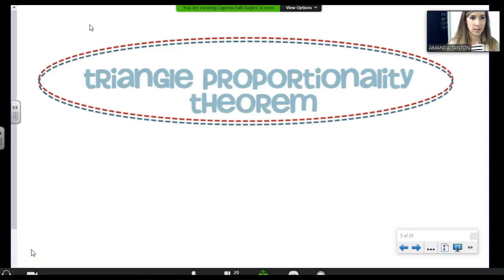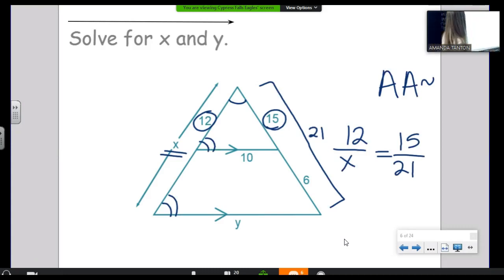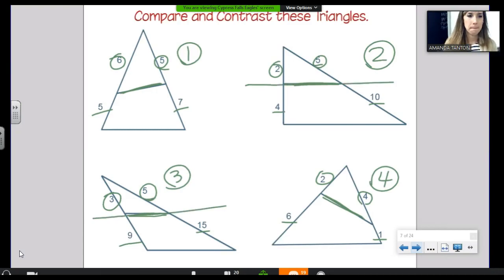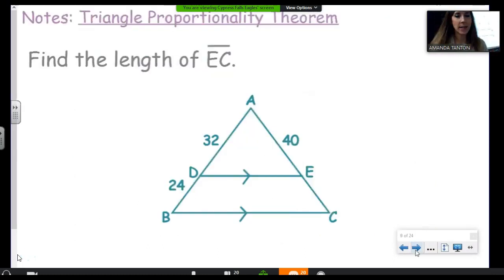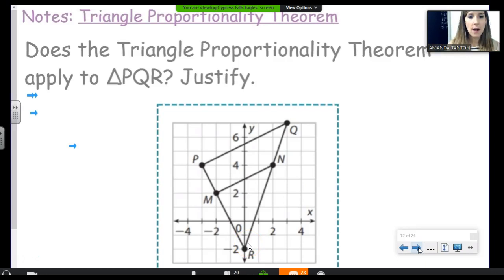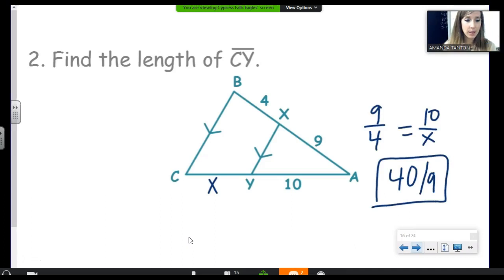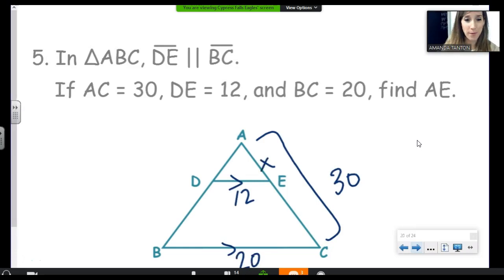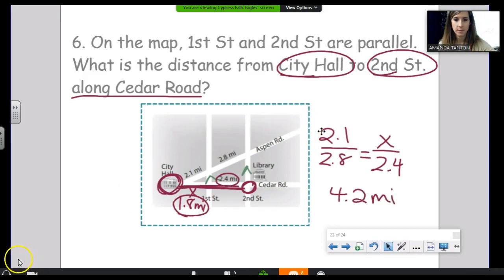Triangle Proportionality Theorem